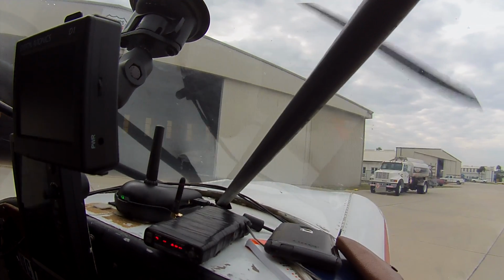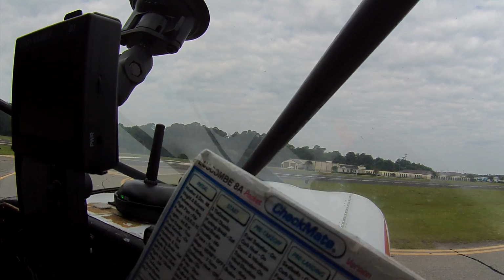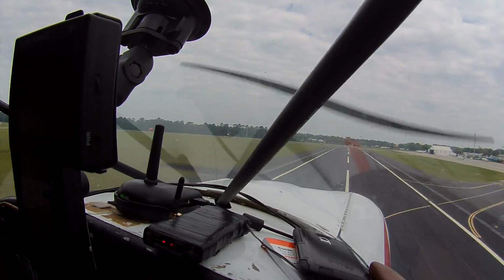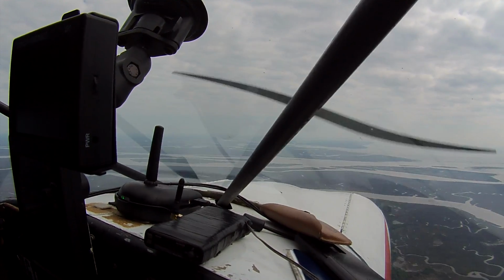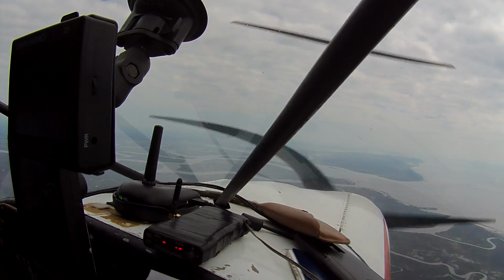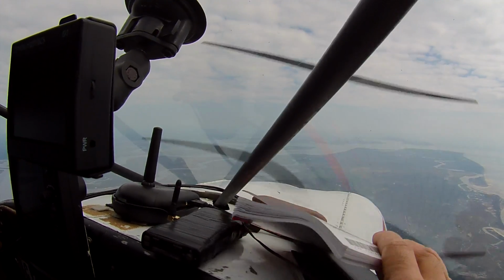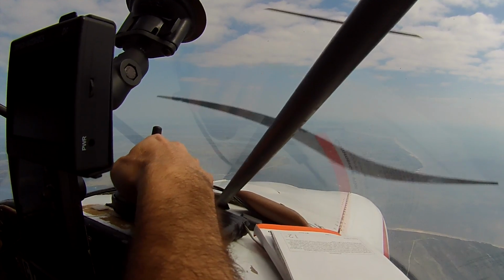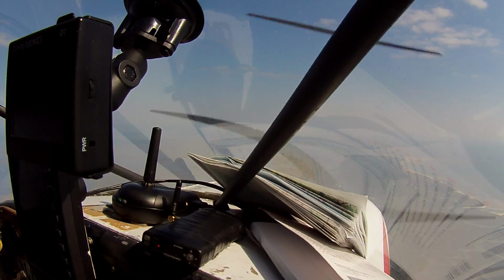LUSCOMBE: X-C (FL-NY) "SOUTH CAROLINA BABY"